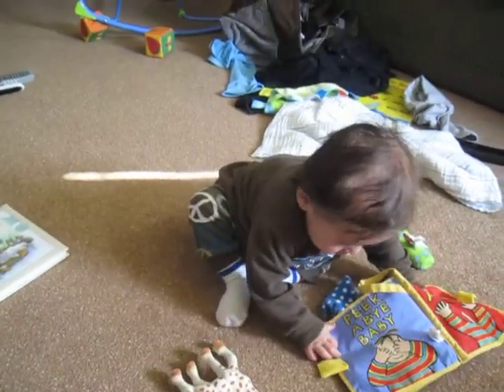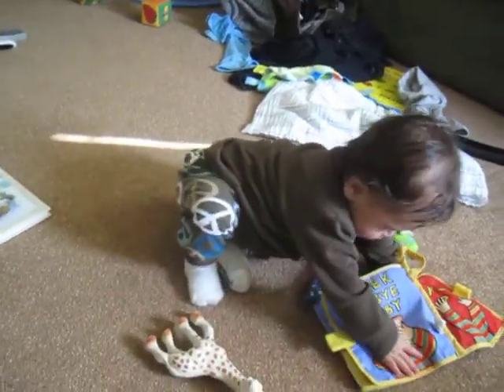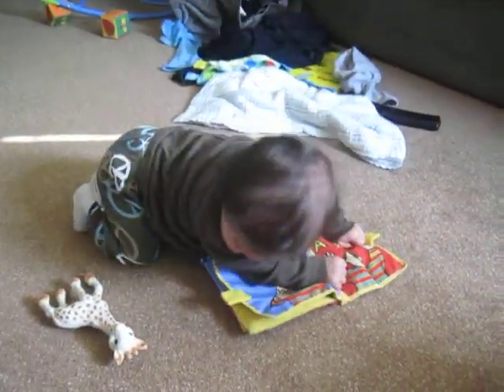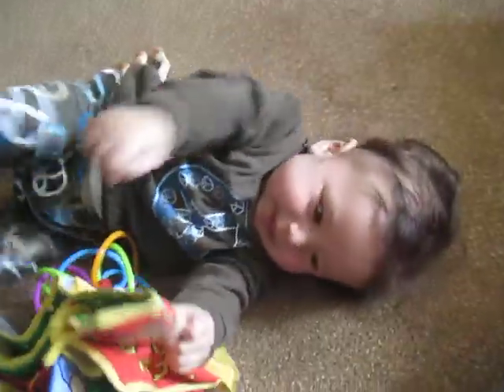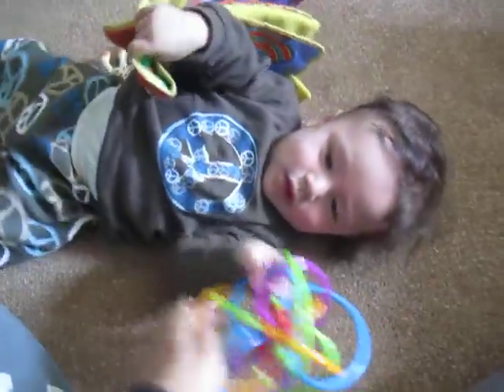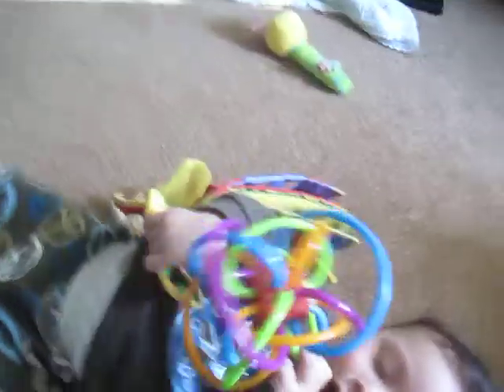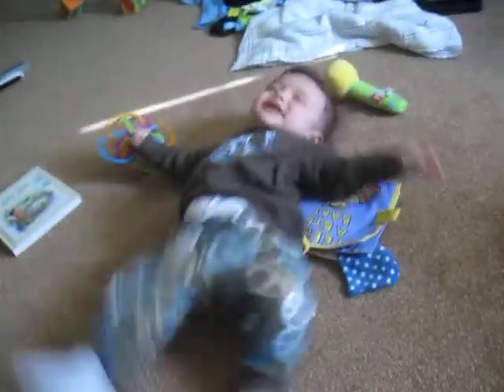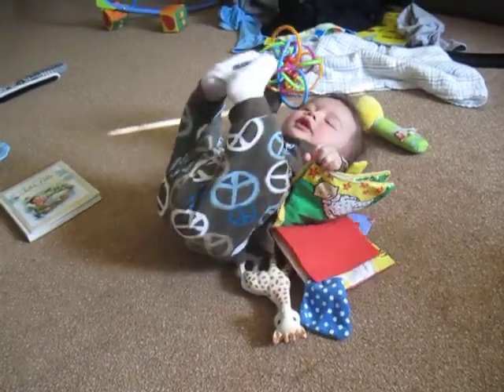the keller leg kick, at one minute thirty seconds